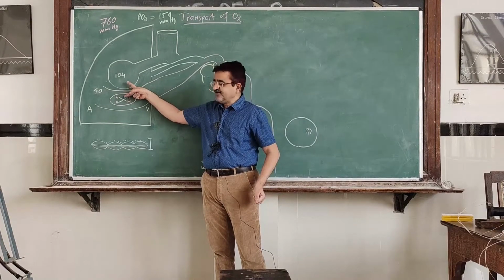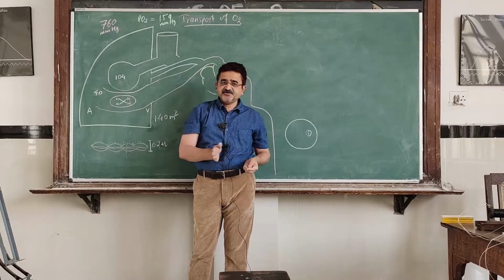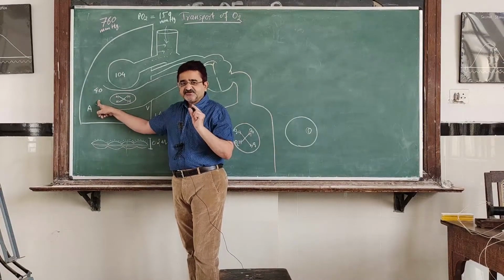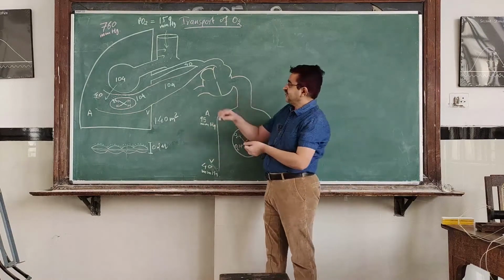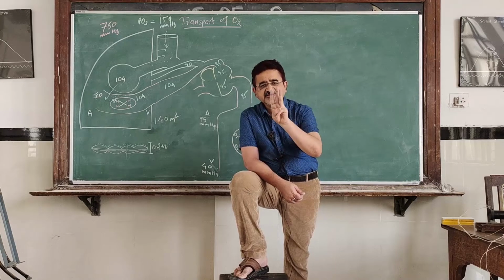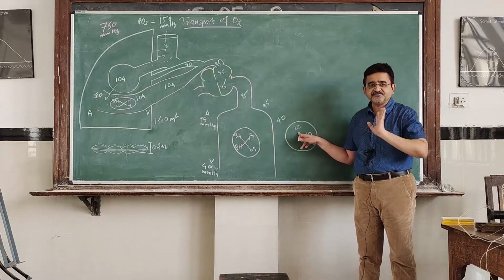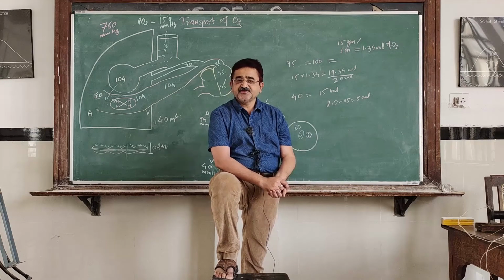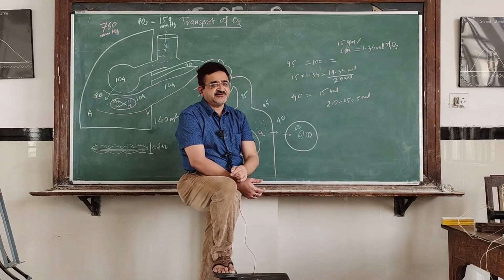Oxygen Transport from lungs to tissue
physiology of how Oxygen is transported from lungs to tissue